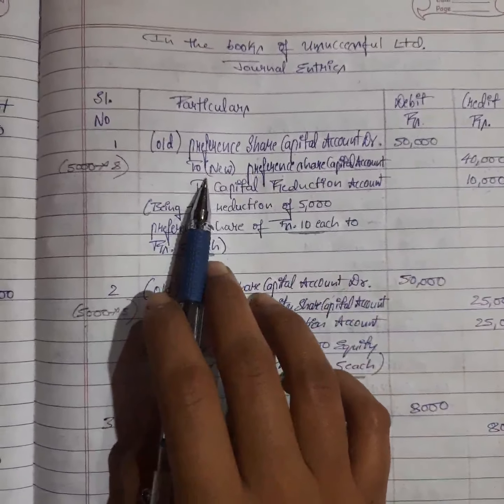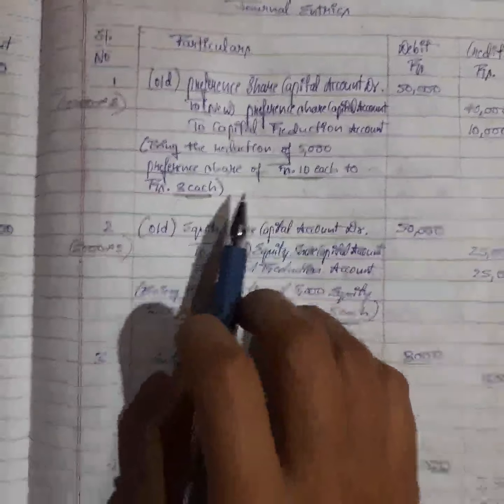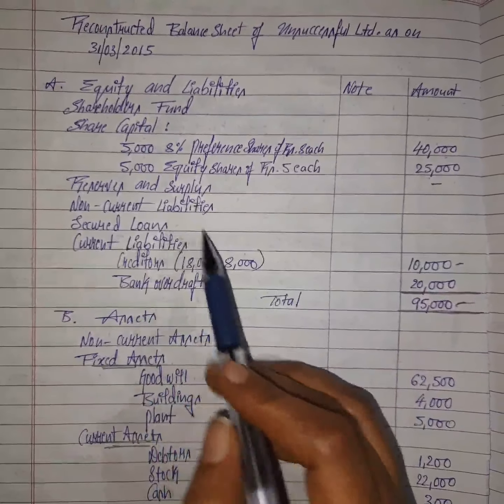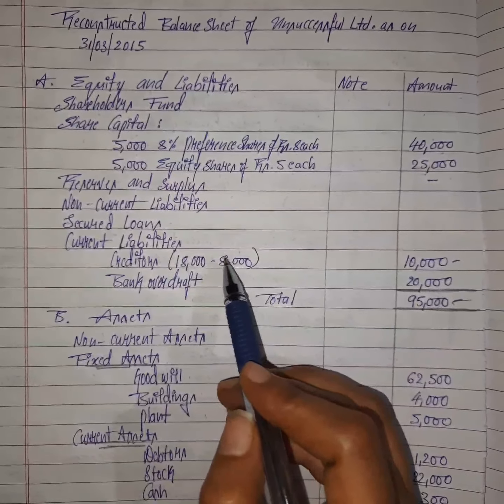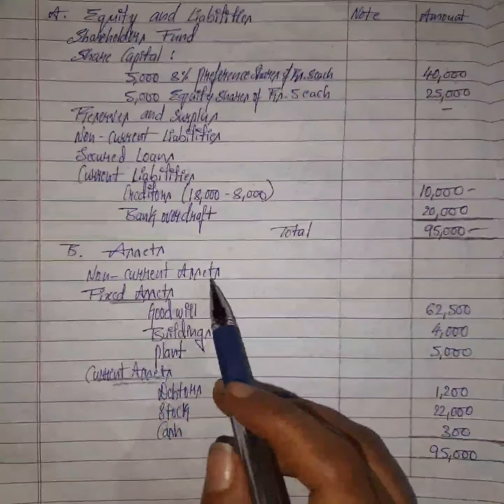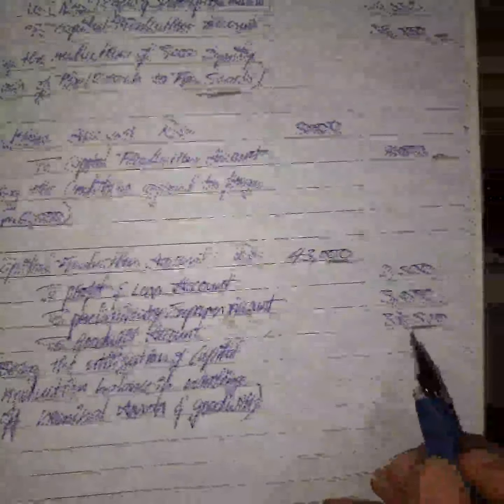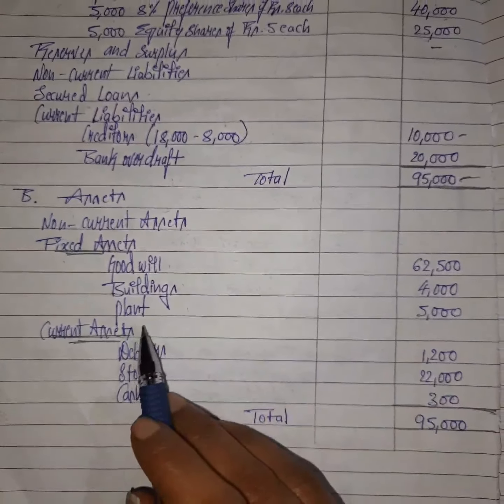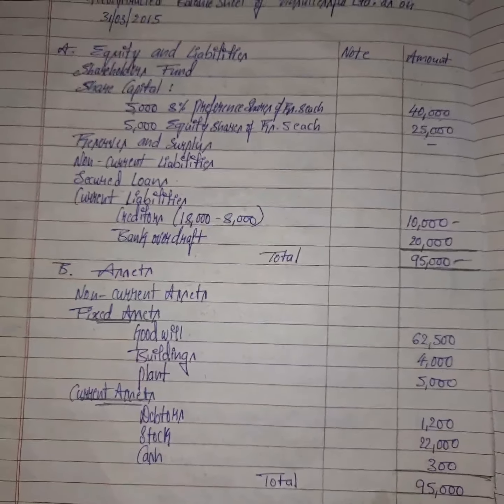#6 problem on Internal Reconstruction